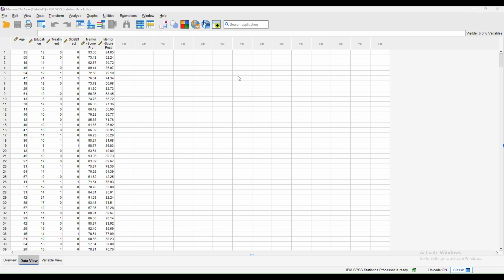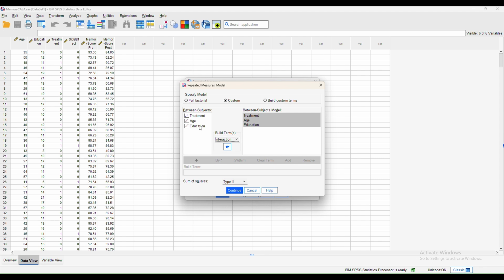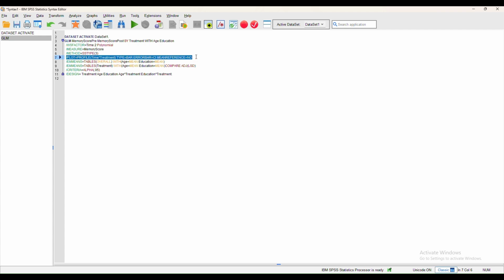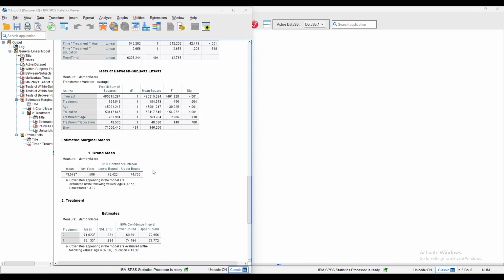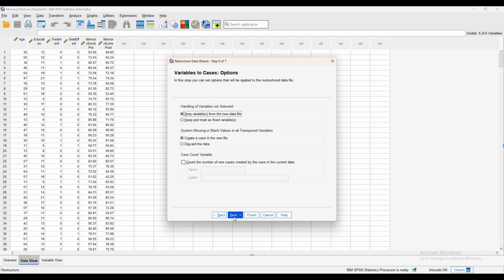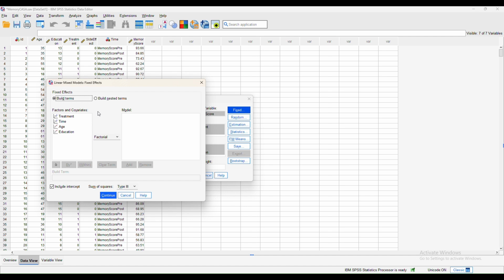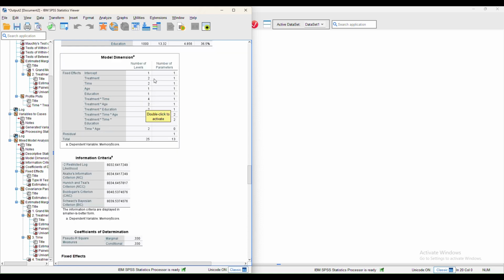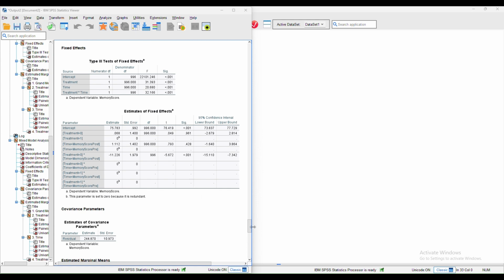Managing and Analyzing Repeated Measures Data in SPSS GLM, VARSTOCASES, MIXED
Repeated Measures in SPSS
Run GLM (General Linear Model)
Run Mixed Model (Linear Mixed-effects or Multilevel Model)
Transform data from wide to long